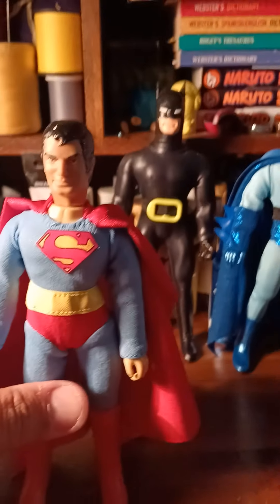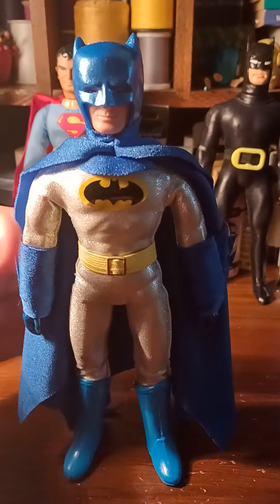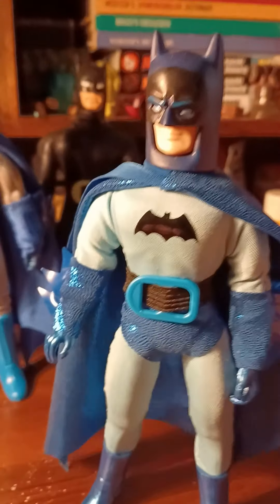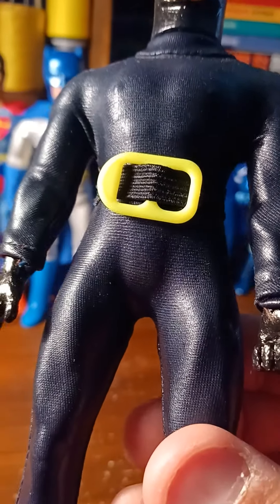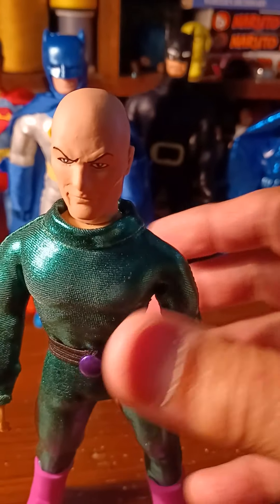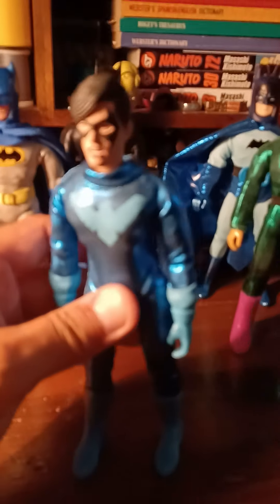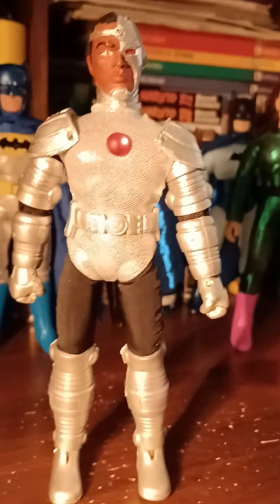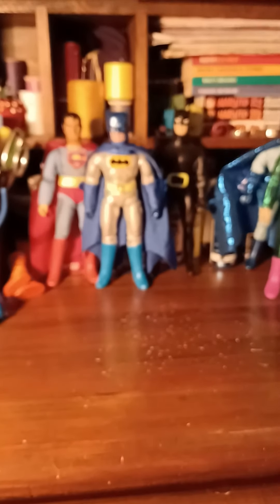Custom MEGO figures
You're looking at a my custom mego action figures, which I'm sure casing For Your Entertainment.